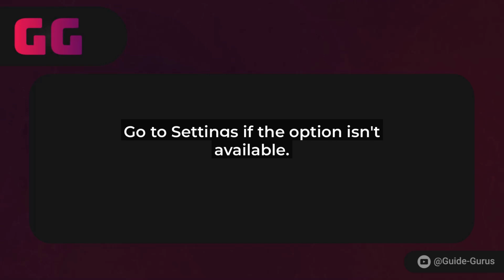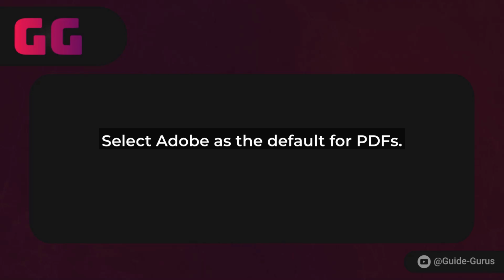How to Make Adobe Default PDF Viewer on iPhone 2025